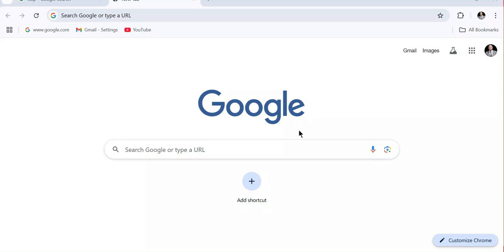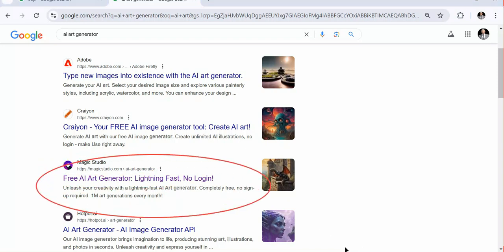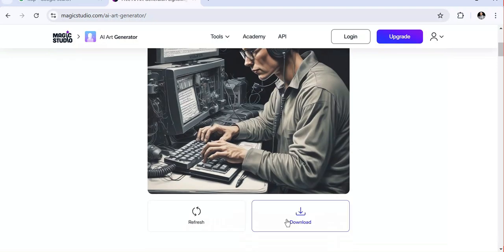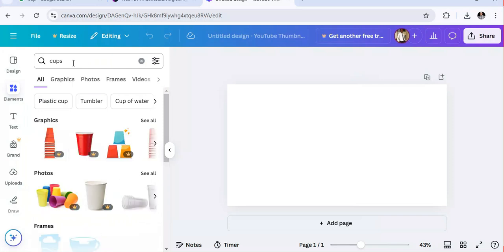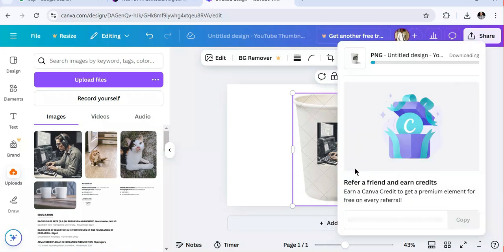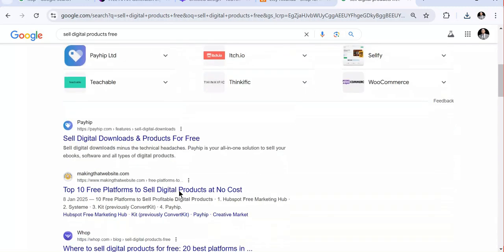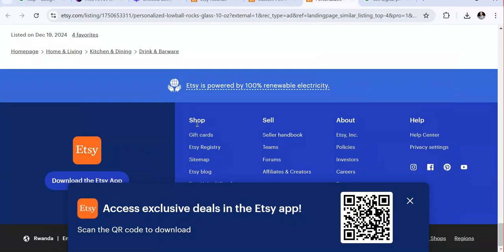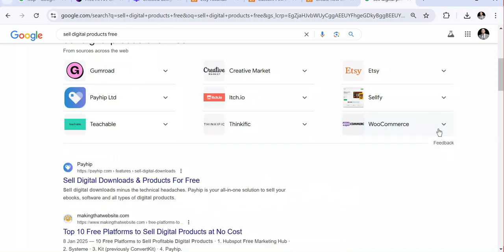Make money online with this AI Trick | Ai passive income Idea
Want to make fast money online without lifting a finger? In this video, we're exploring the world of AI passive income generators that can help you earn a steady stream of income without requiring your direct involvement. Whether you're a seasoned entrepreneur or just starting out, this video will show you how to harness the power of AI to make fast money and achieve financial freedom. So, what are you waiting for? Watch until the end to learn how to get started with AI passive income generators today!